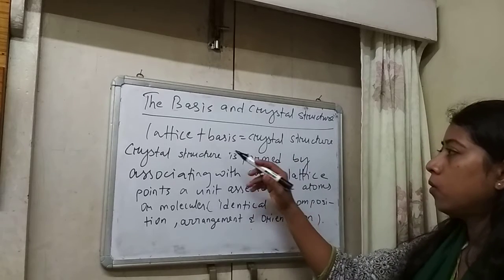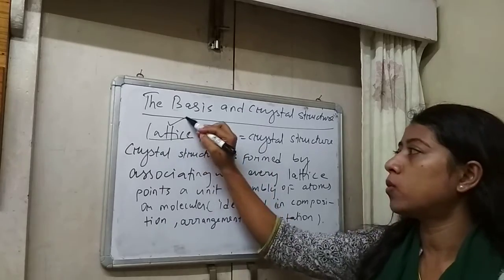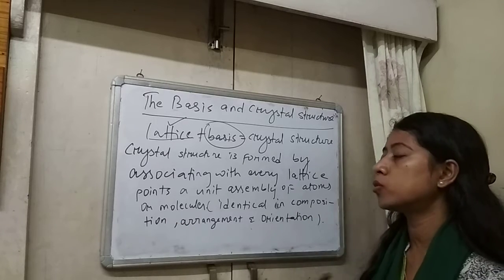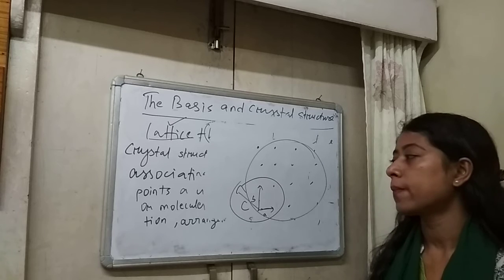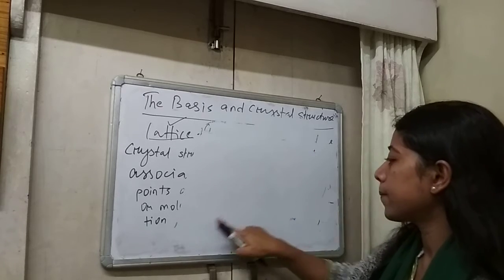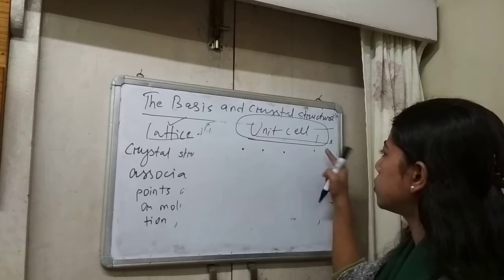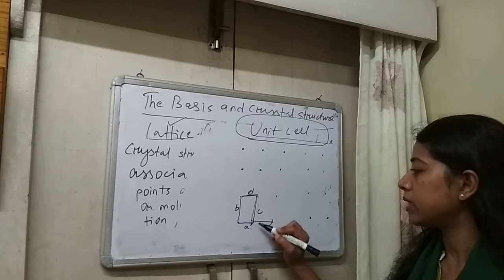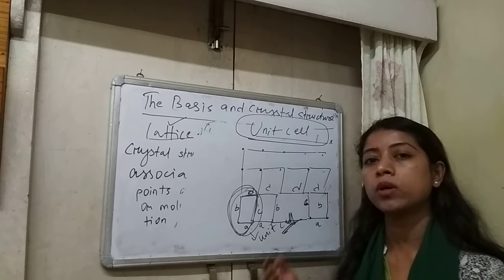The basis and crystal structure